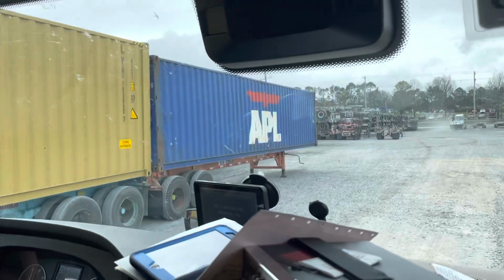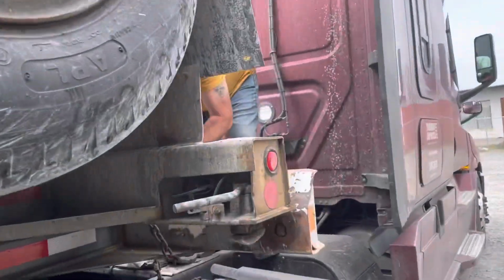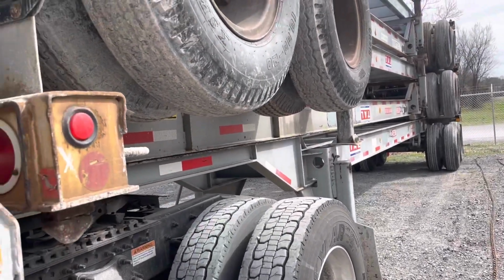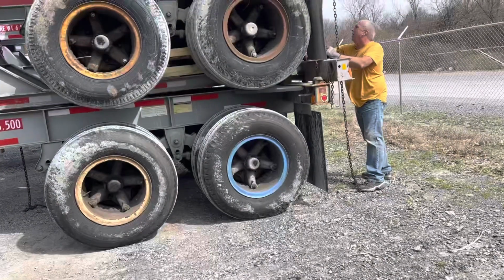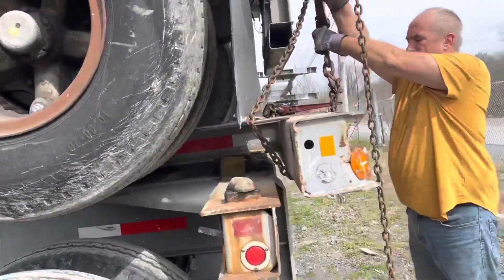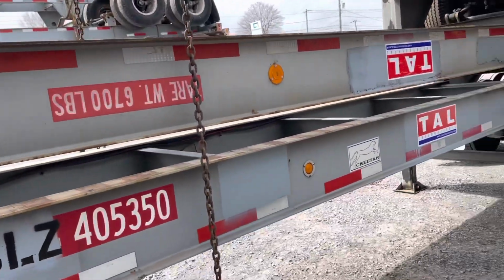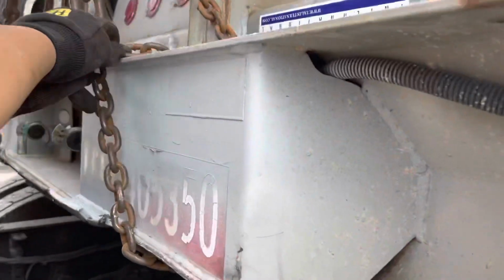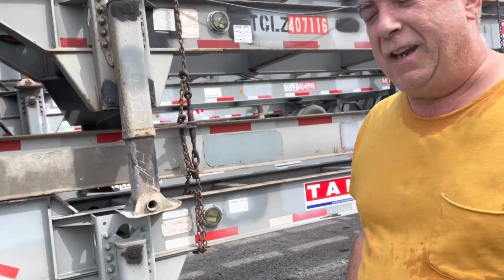Watch mae climbing on the 5 stack chassis to help chain them down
Trucking USA with Filipina wife